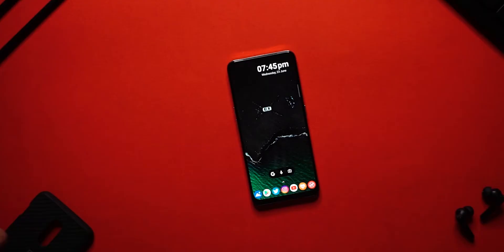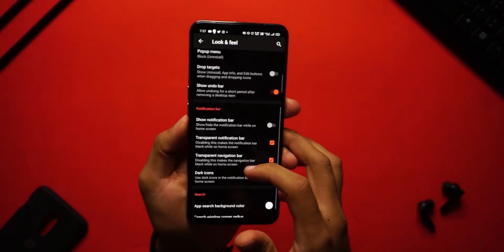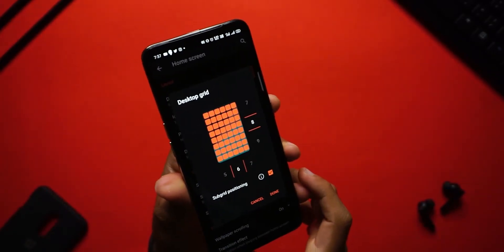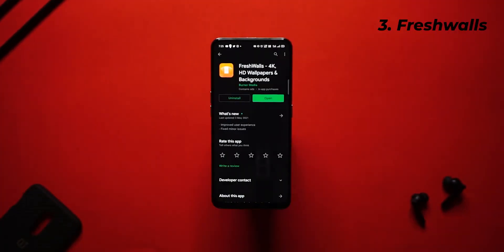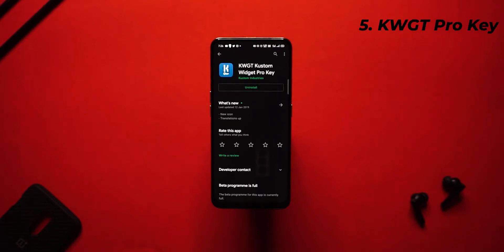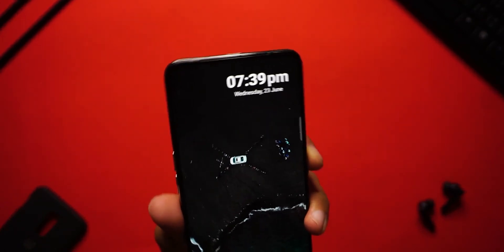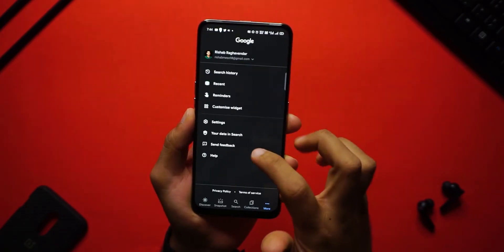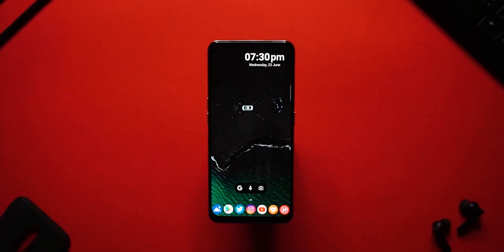Minimal Nova Setup | Rishab Raghavendar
In this video, I show you how you could achieve this really minimal homescreen setup using nova launcher.
So, Sit Back, Relax & Enjoy The Show 🍿🥤

My Laptop
My Camera
My Lights
Ring Light Stand
My Tripod
My Mic

Thanks you all for the love and support . It means a lot to me .